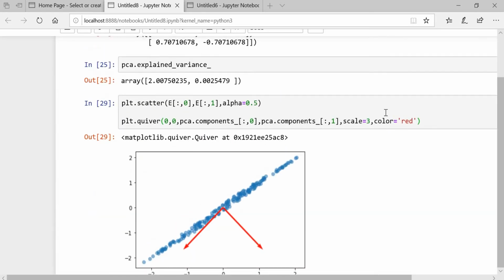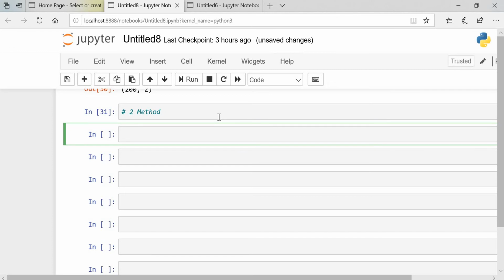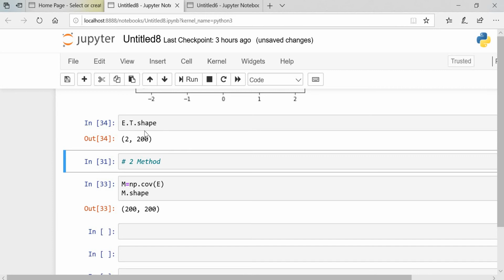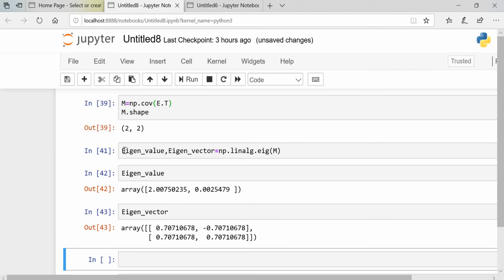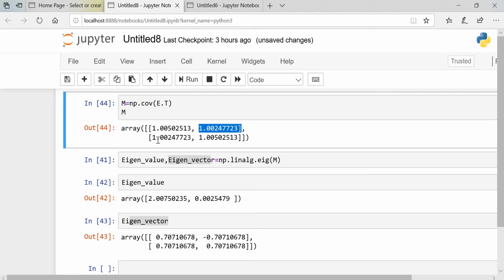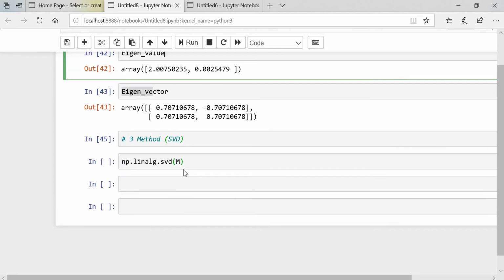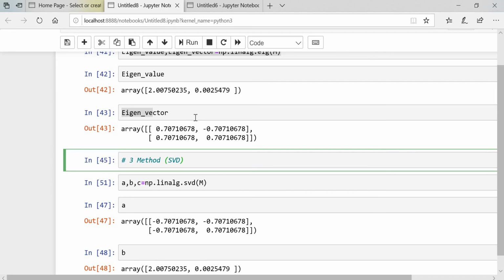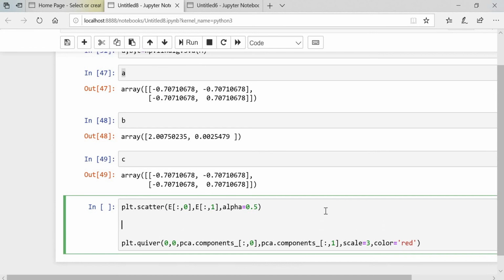13 Numpy tutorial | Linear Eigenvalue method & SVD method | PCA | Data science | Machine learning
# Numpy tutorial
# Linear eigenvalue & SVD method